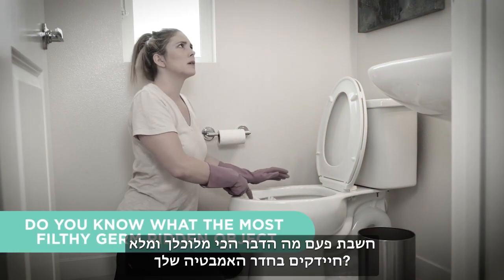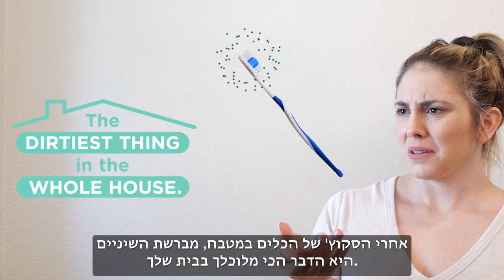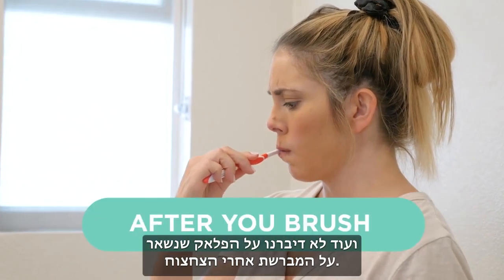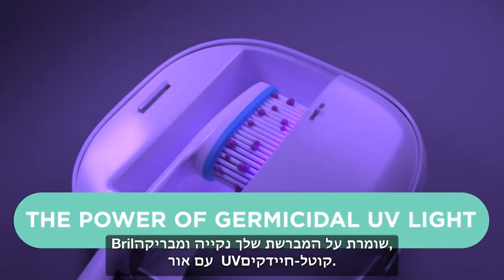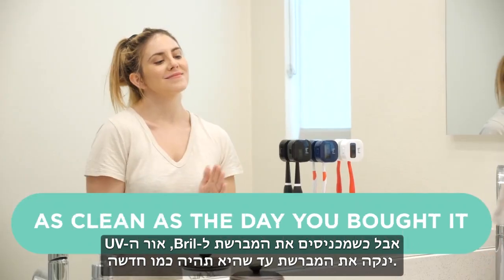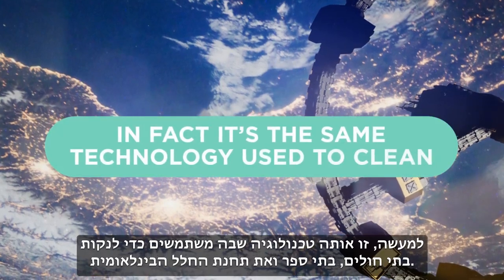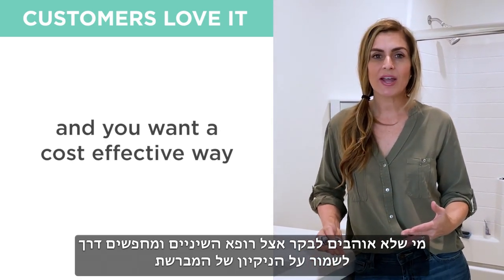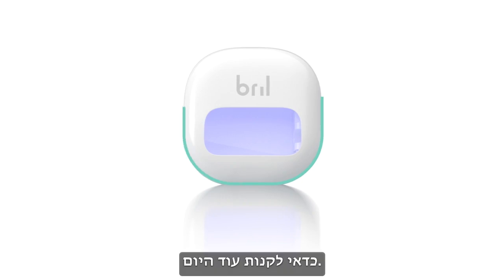Bril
BRIL: The Future of Toothbrush Hygiene

Kill 99.9% of Germs With Natural UV-C Light
Bril minimizes contamination and maximizes protection on your toothbrush. The natural UV-C light kills an array of viruses and bacteria known to give rise to unwanted health conditions. The goal? Wipeout germs before they reach your mouth.

With Bril it feels like using a brand-new toothbrush every time you brush.